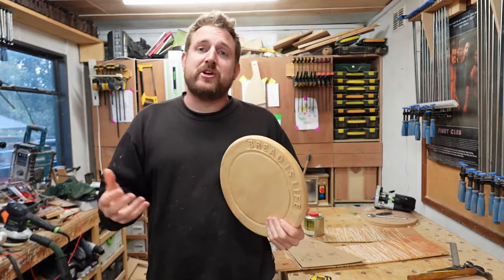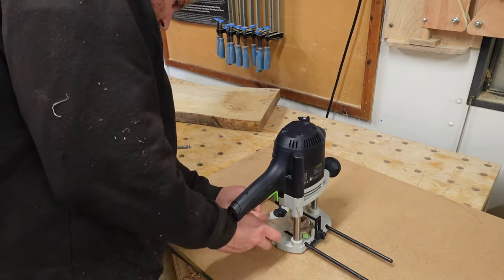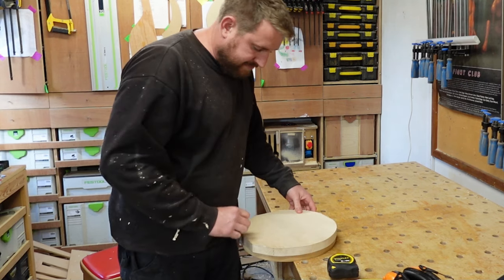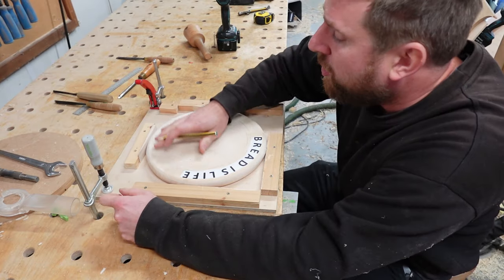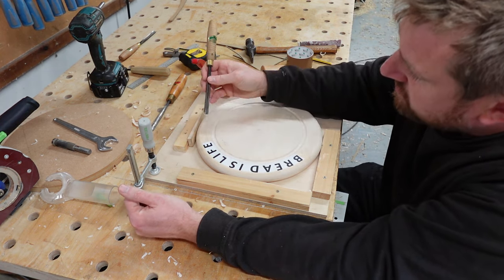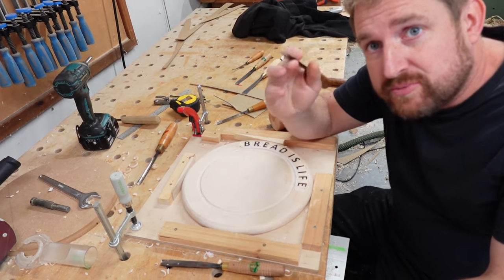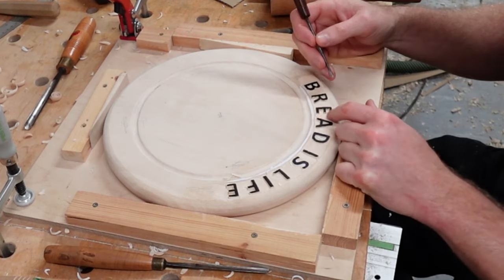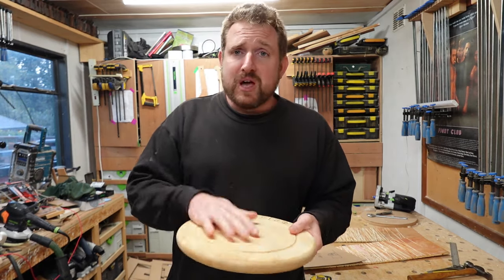Woodcarving Basics - Raised Lettering - Easy Bread Board Project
This is an instructional video on how to do some simple raised letter carving on a bread board in sycamore.

It was a fun project which will be in a future issue of woodcarving magazine.